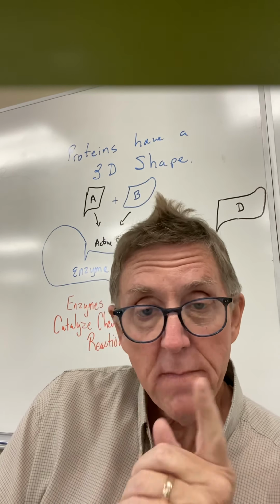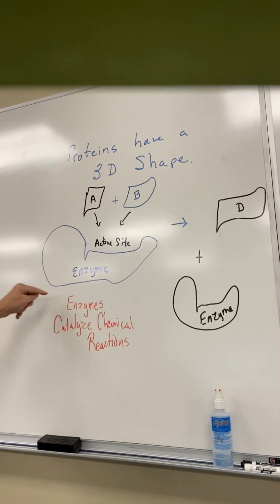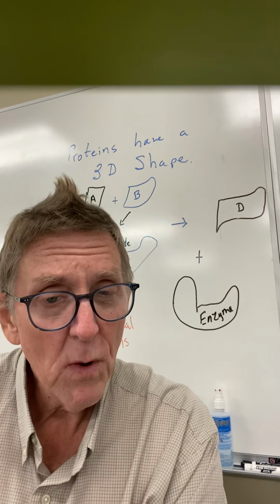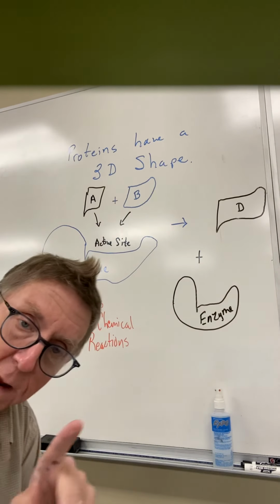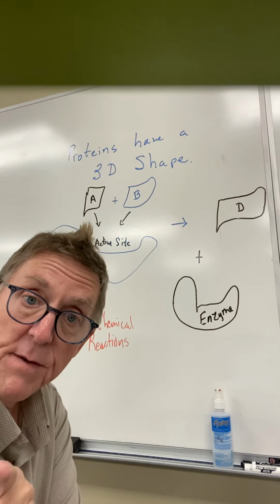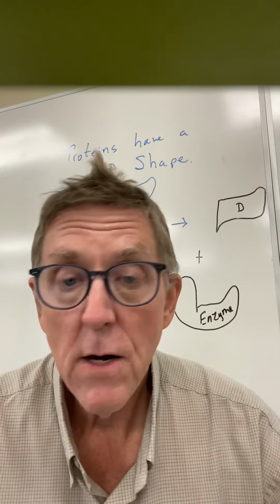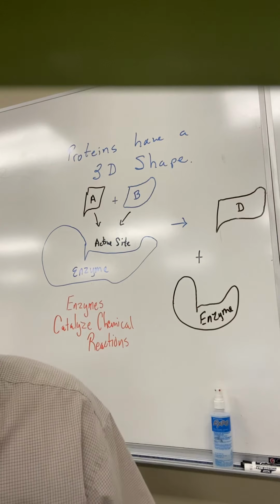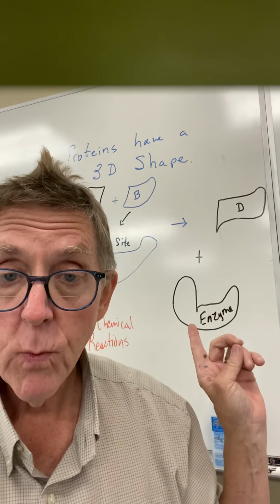Energy use 5